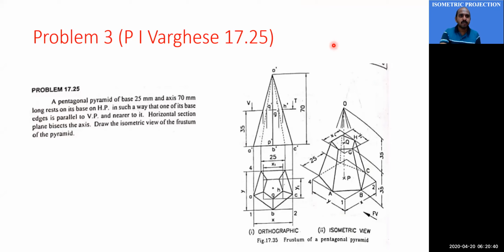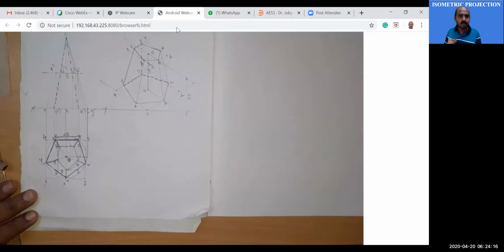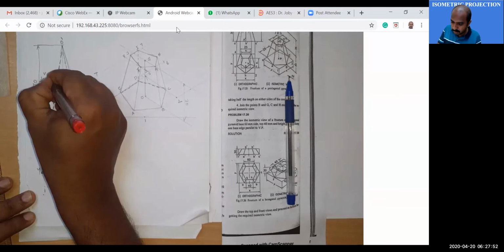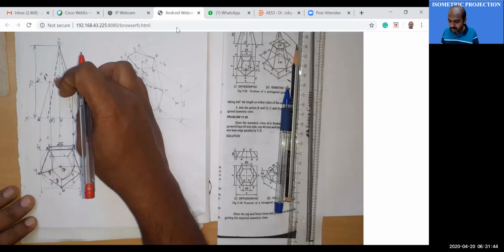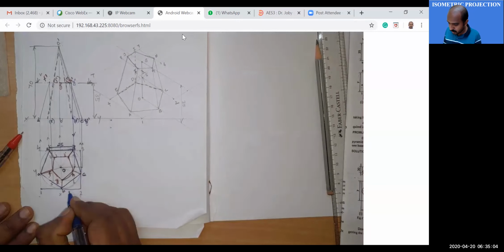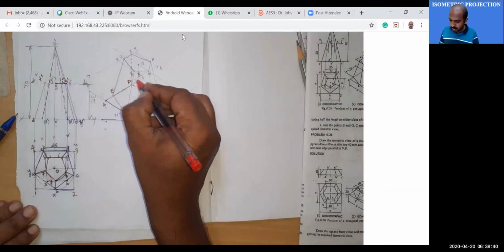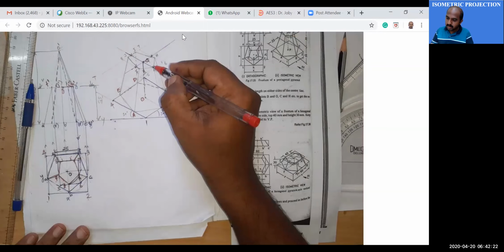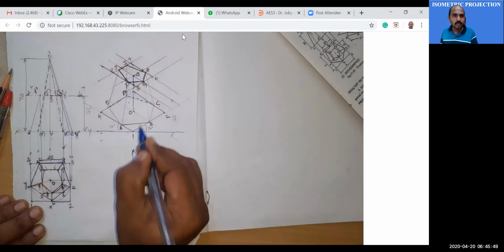EG Isometric projection Part V 20 04 20